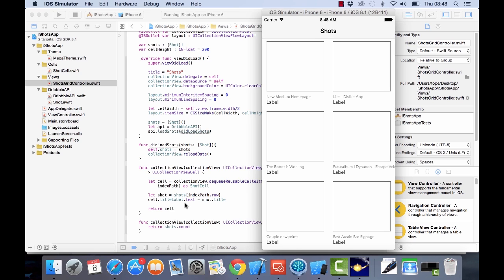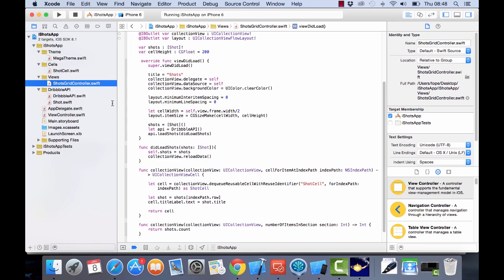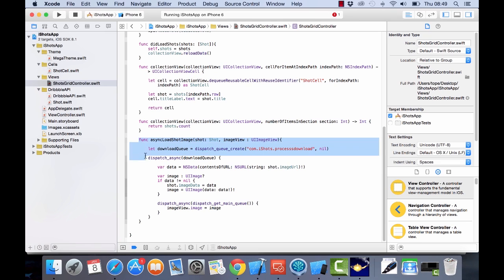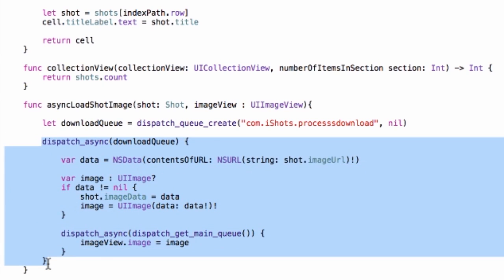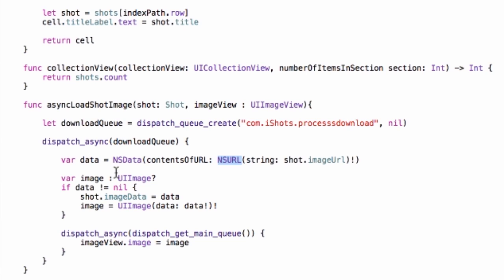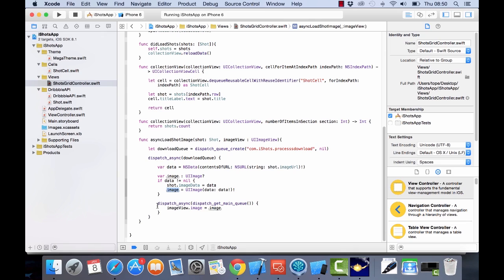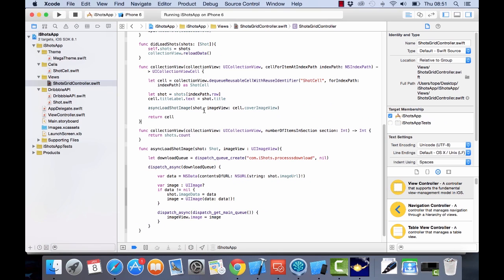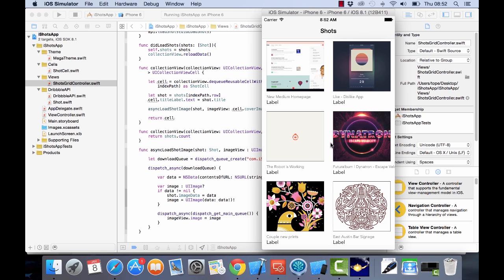Loading UIImage Asynchronously into UIImageView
Here is how to load a UIImage Asynchronously and set it to a UIImageView in Swift. When loading images from the web, you want to load them asynchronously so they don't make your app hang.

This is one video in a 6-part Xcode Series. Click the link above to get the complete course